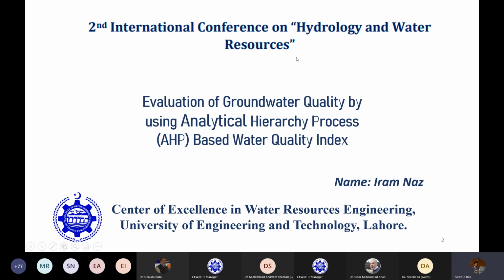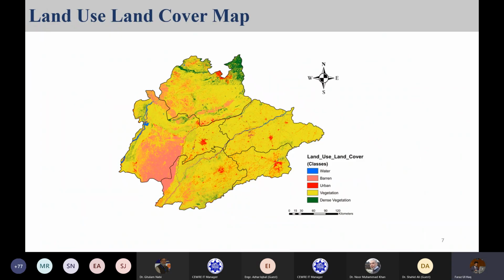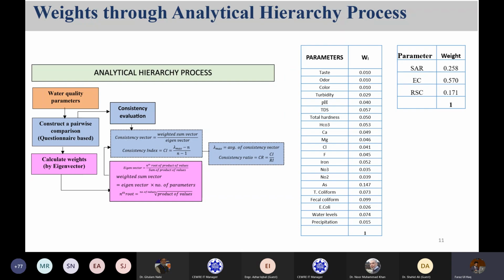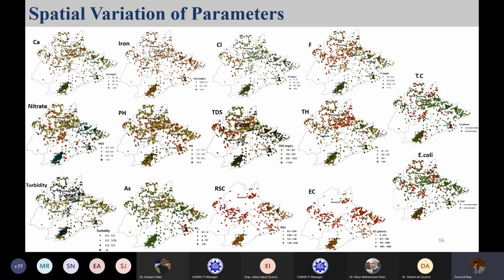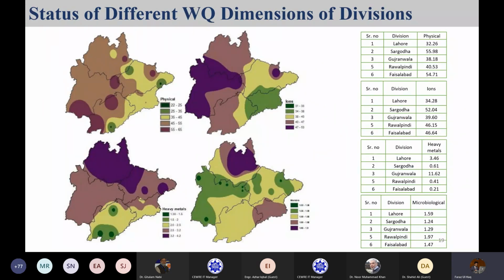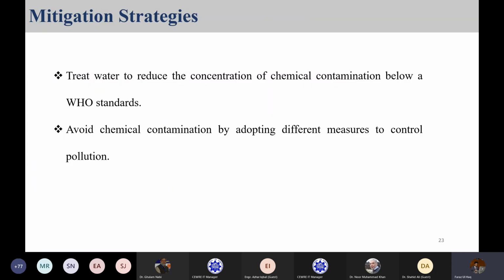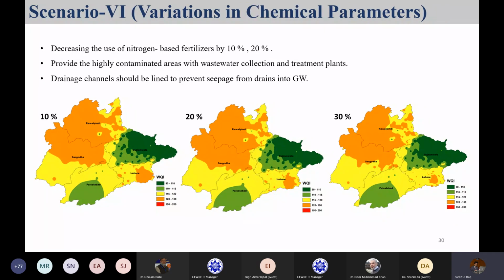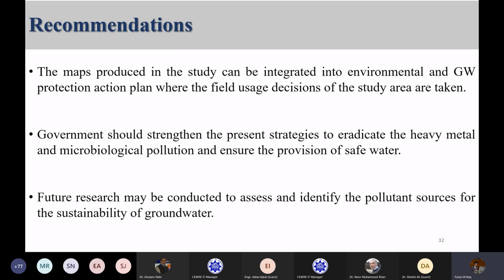2nd International Conference on "Hydrology & Water Resources" | P6 | Ms. Iram Naz | Mar 30, 2022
2nd International Conference on "Hydrology and Water Resources" (ICHWR'22) - Part No. 06 - Presented by Ms. Iram Naz (CEWRE, UET, Lahore)

CONFERENCE OVERVIEW:
Topics of Interest Including But Are Not Limited To:
1) Sustainable development of groundwater reserves.
2) Climate change impacts on hydrology and water resources.
3) Water related disaster risk management.
4) Sediment transport and river engineering.
5) Extreme event analysis.
6) Forecasting and control of water resources.
7) Water resources data assessment techniques.
8) Climate change mitigation and adaption.
9) Monitoring, modelling and prediction of water population.